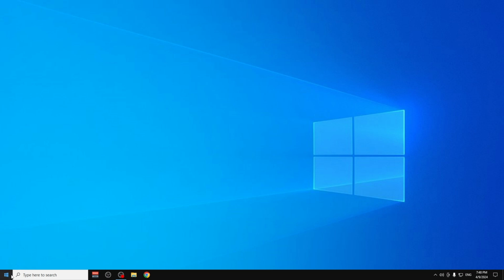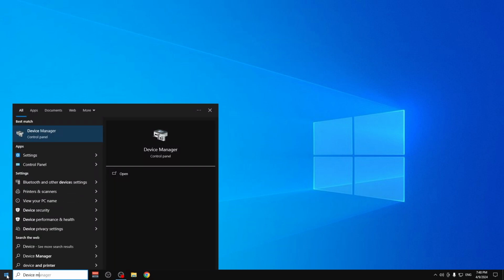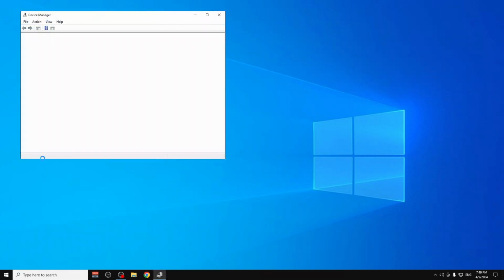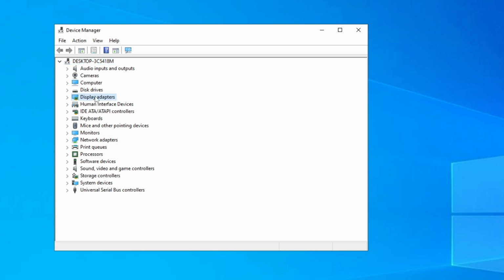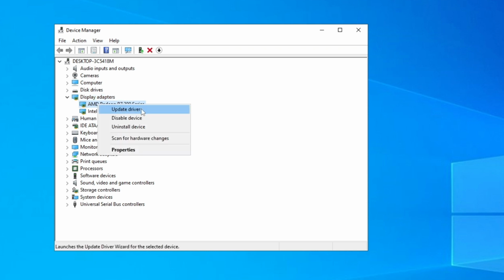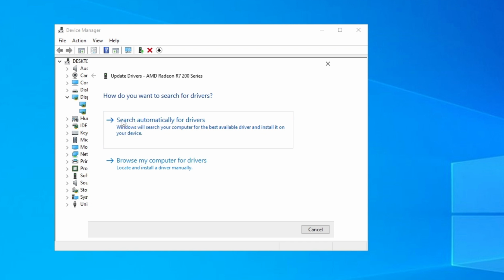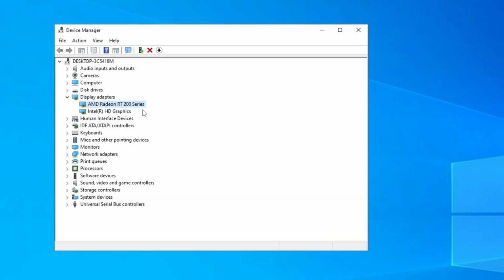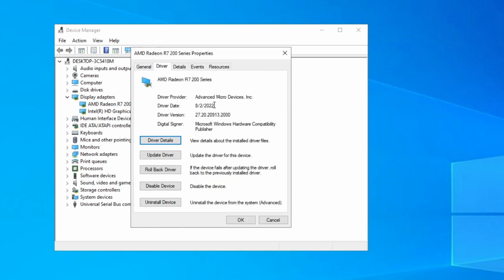How to Update Drivers on Windows 10 and Windows 11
In this video I am going to show How to properly update device drivers on Windows 10 or How to Update Video Drivers in Windows 10 or Windows 8.

Topics addressed in this tutorial:
The Only Safe Way to Update Your Hardware Drivers
How to update drivers
how to update drivers windows 7
best driver update software
windows 10 update
how to update drivers windows 8
intel driver update
windows update
driver booster